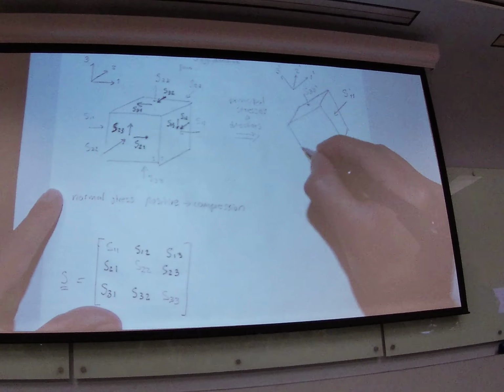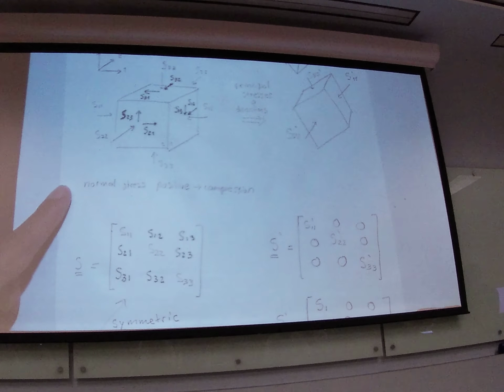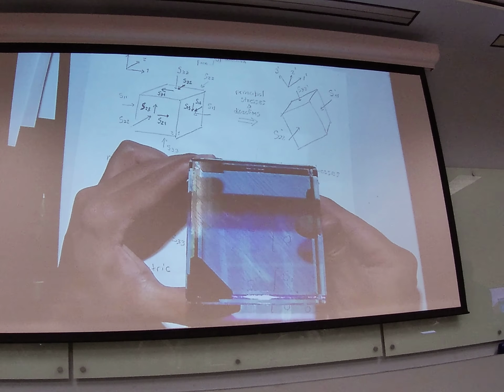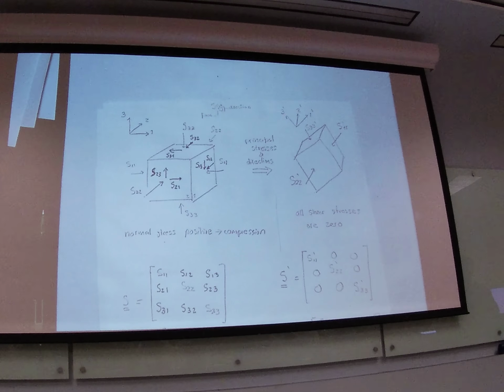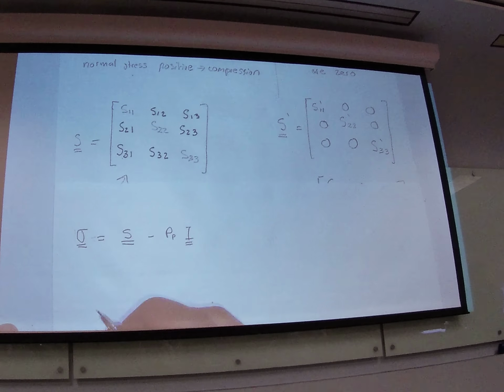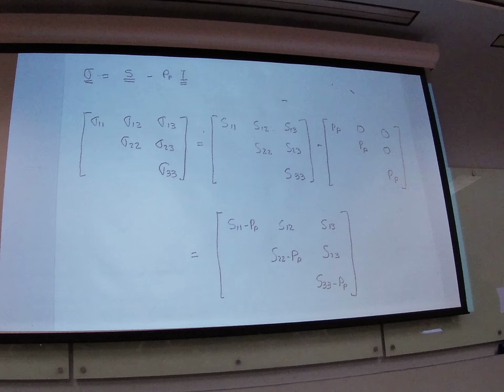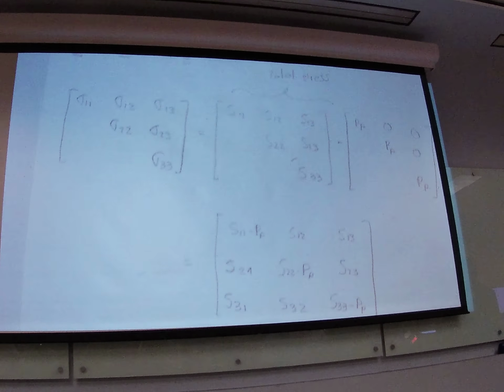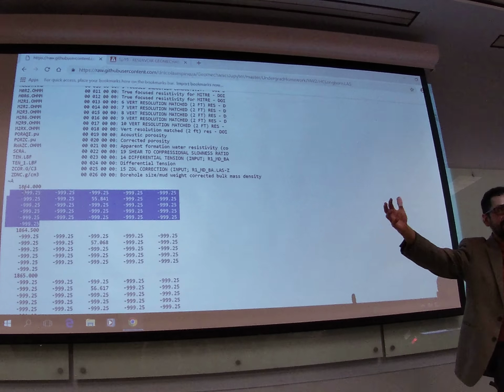Reservoir Geomechanics L06-3 2019/02/04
Topics: principal directions, eigenvalues and eigenvectors, analogy colored cube, effective stress tensor.